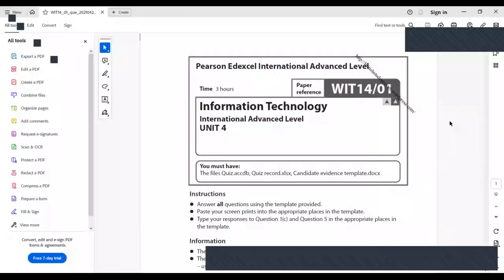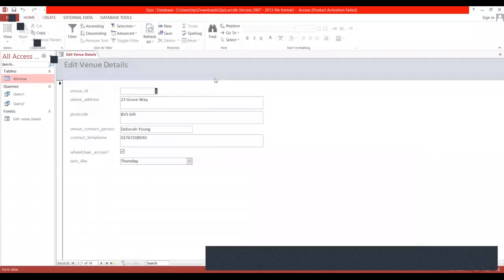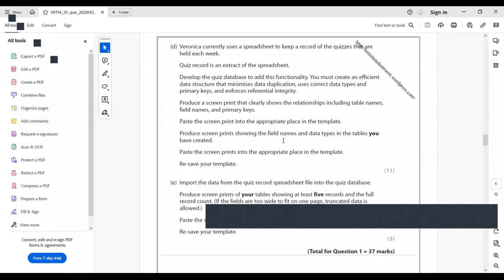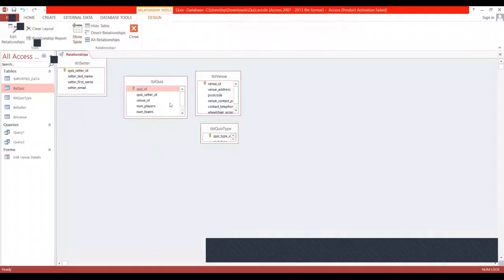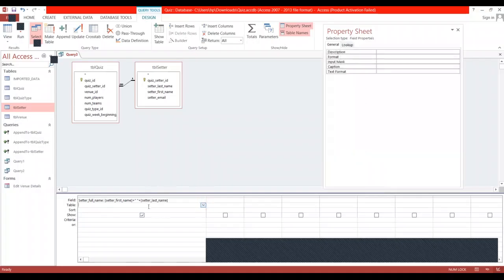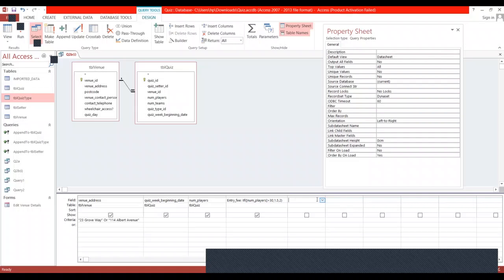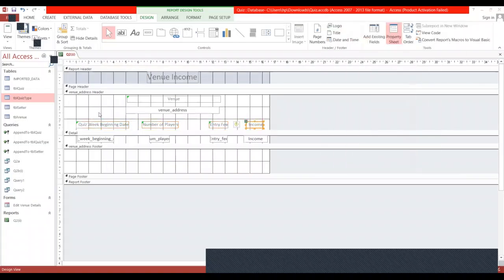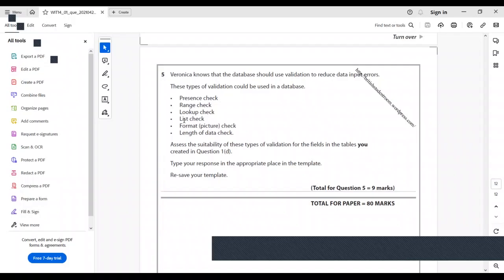Edexcel IAL - A2 - IT - Unit 4 - 2021 June Exam Paper part 1 with best practices to score your A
Edexcel IAL - A2 - IT - Unit 4 - 2021 June Exam Paper part 1 with best practices to score

Good Luck!